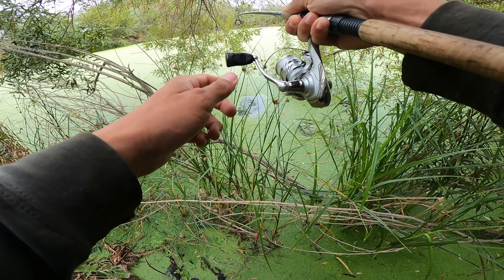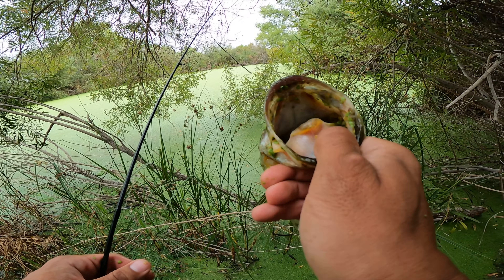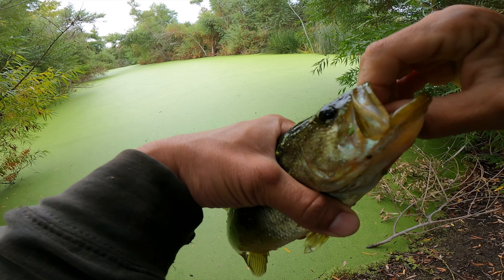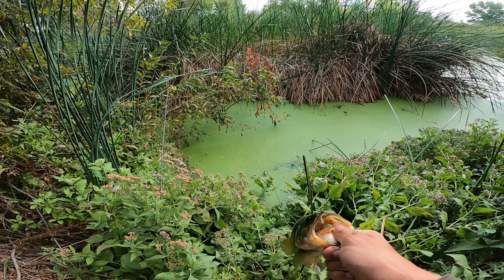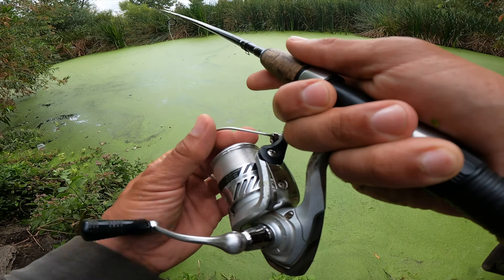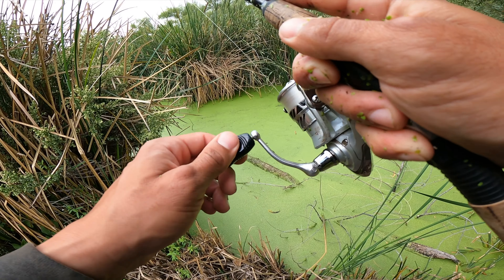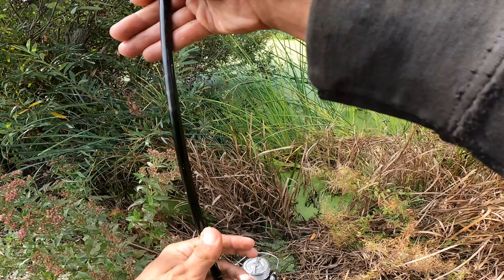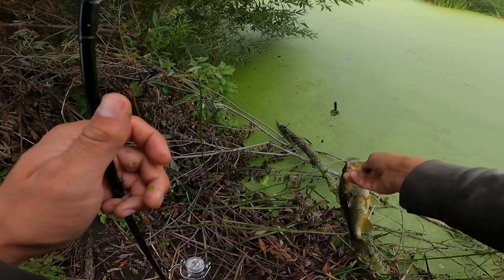First Double Limit Of The Fall! | Early Fall 2021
Watch Mr.E. fish the undisclosed ponds.

Send mail:

Mr.E.